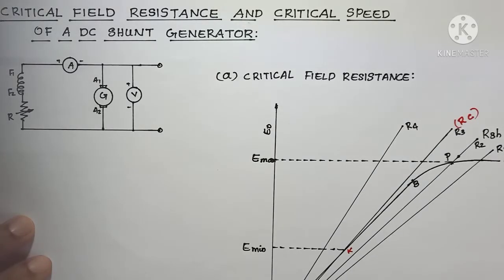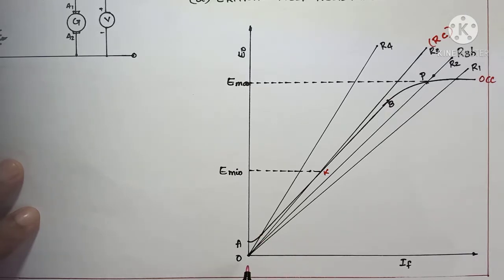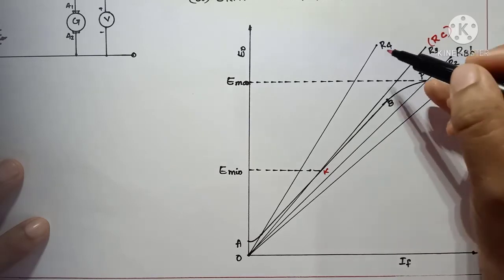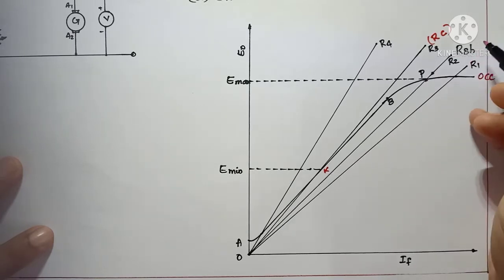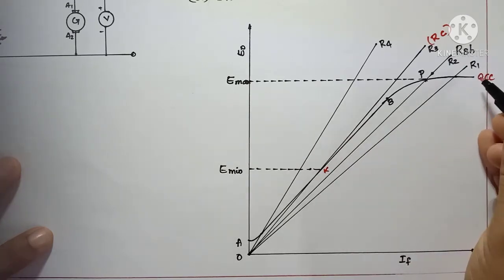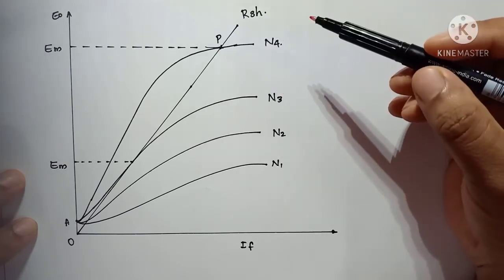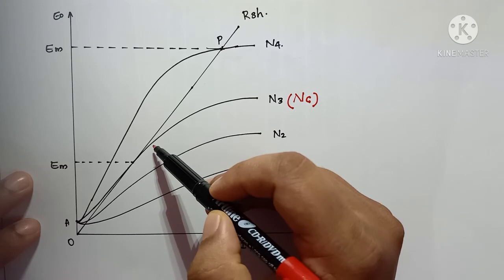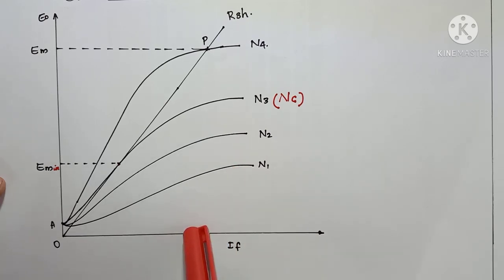Critical Field resistance and Critical speed of a DC shunt generators.